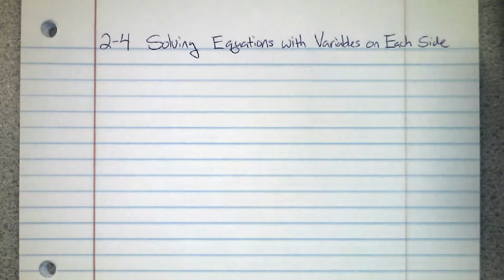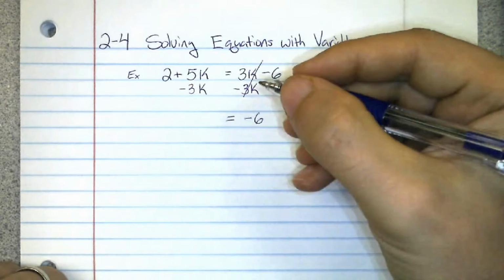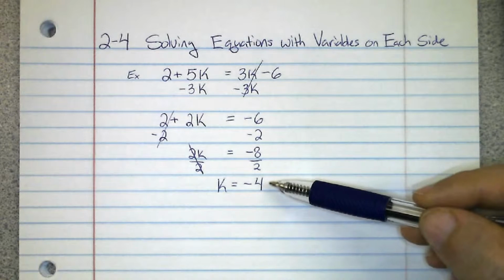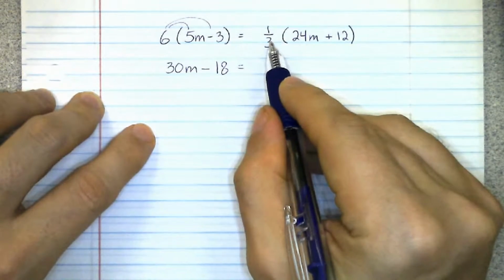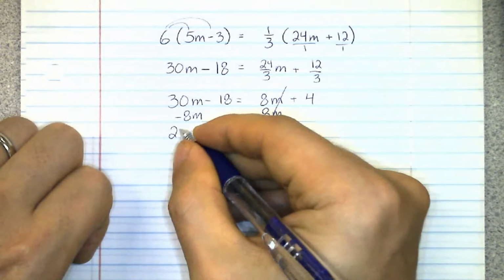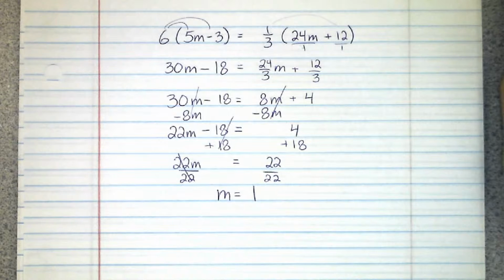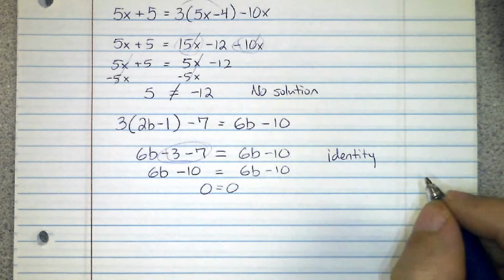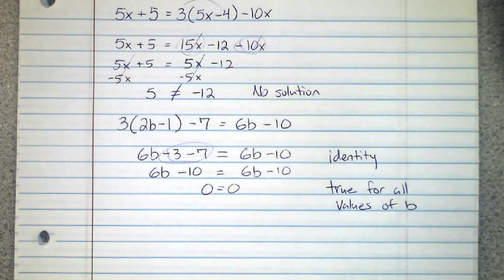ALG Ch2-4 Solving Equations with Variables on Each Side